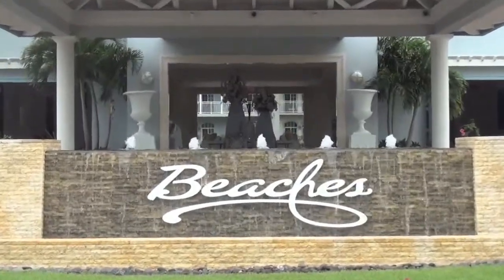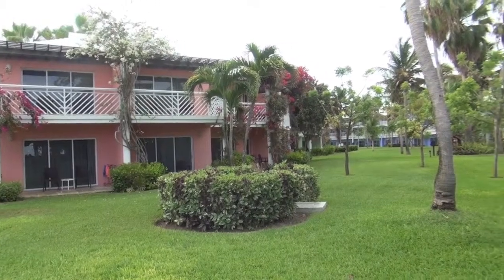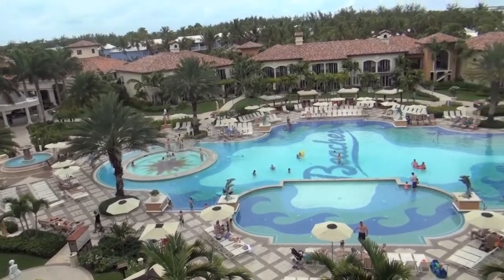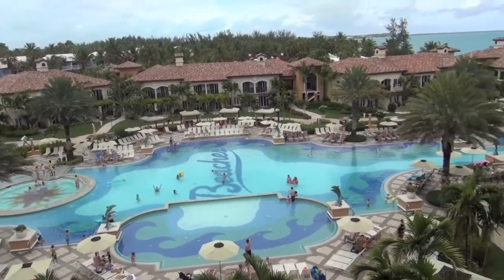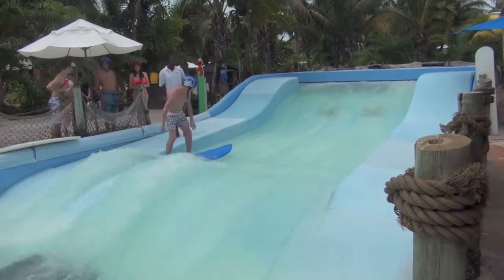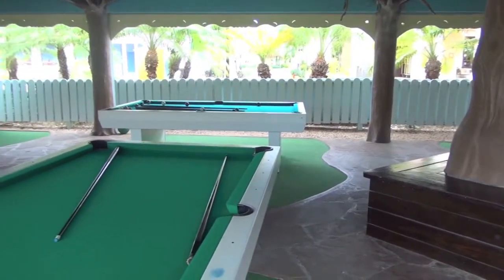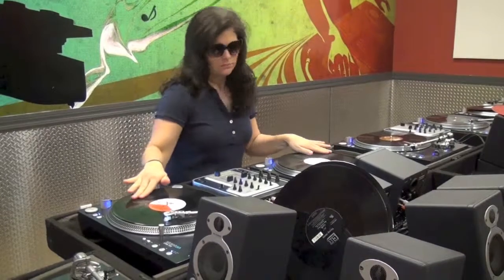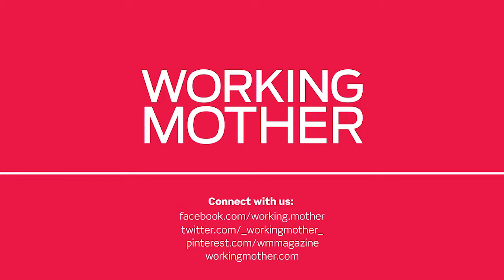Working Mother Getaway: Beaches Turks & Caicos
Feast your eyes on this gorgeous family-friendly resort.